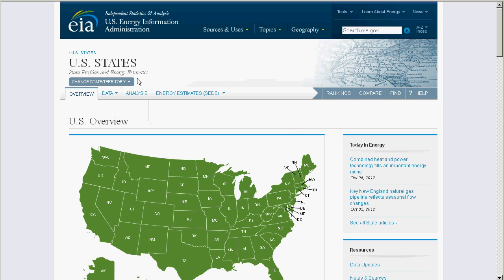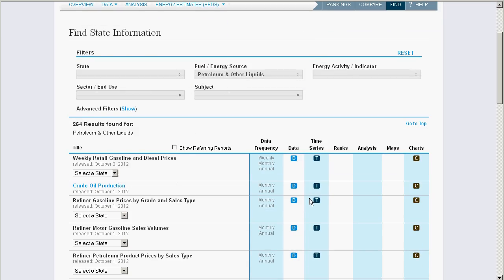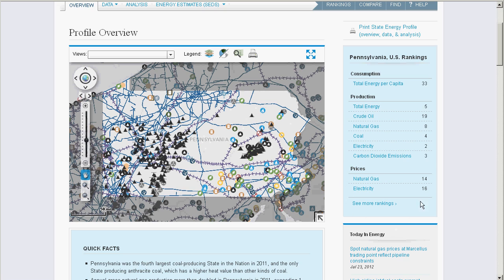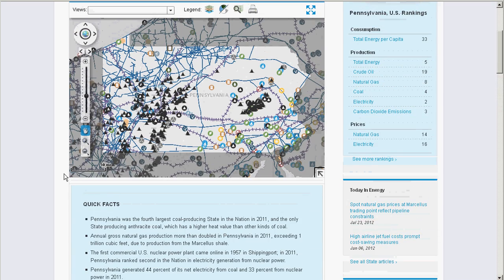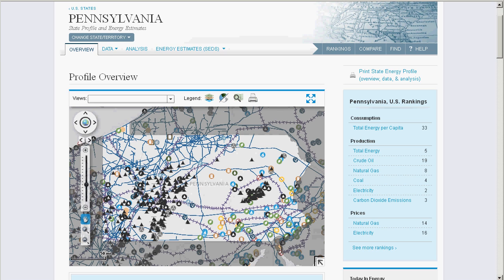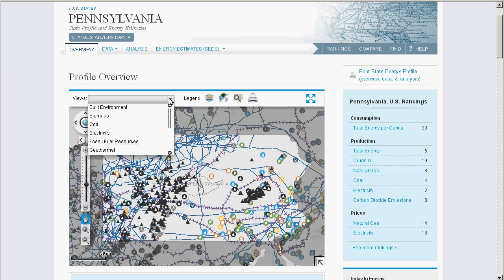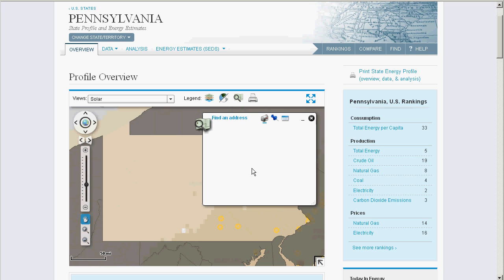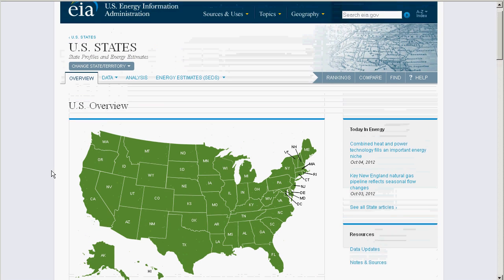EIA State Energy Portal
EIA's new state energy portal upgrades and builds upon EIA's popular state energy profiles. New additions include: interactive mapping and state rankings, instant state comparisons, and an advanced state data finder to the key statistics and analysis.